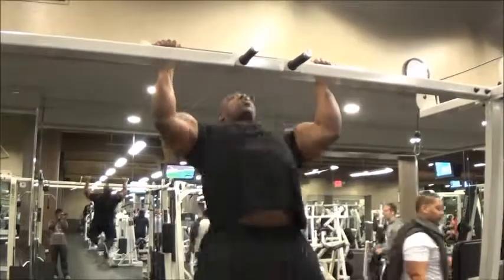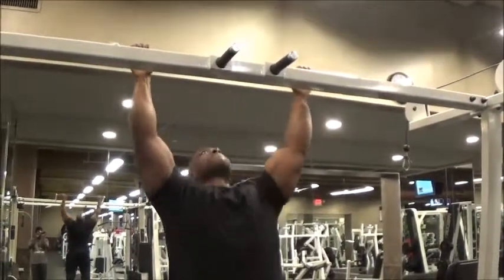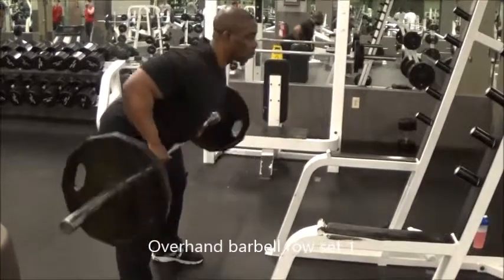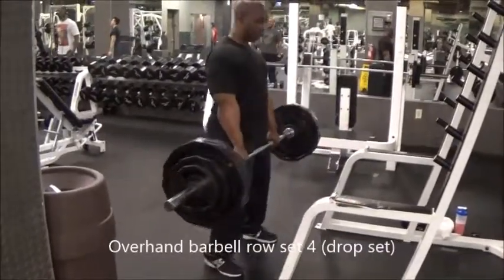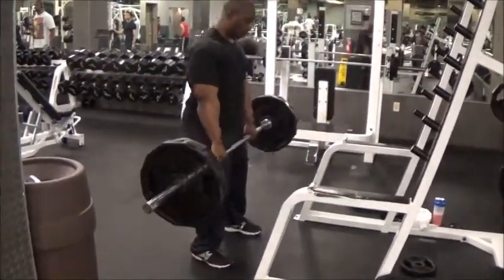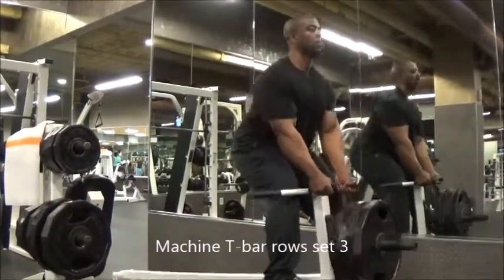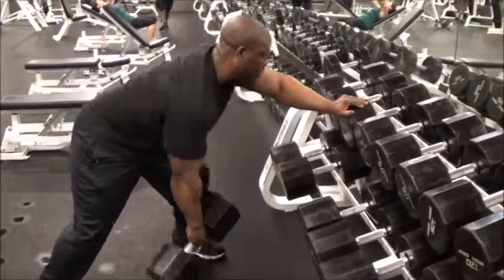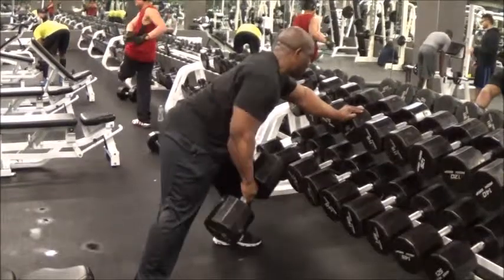Back workout 3/1/14 (240 pounds)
Back workout with more emphasis on rows and mid back thickness.